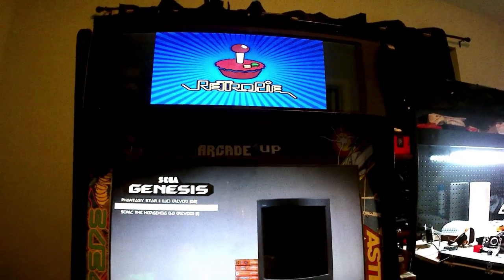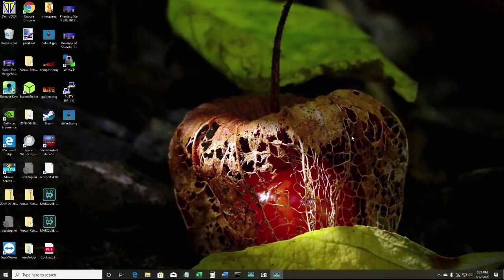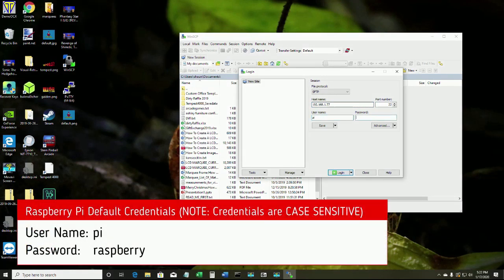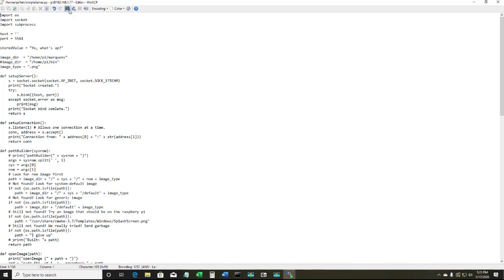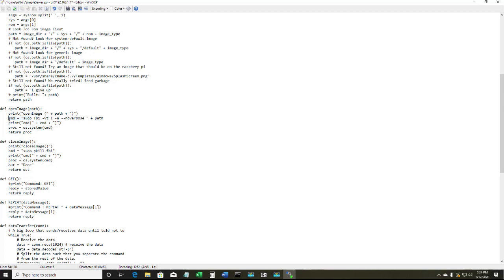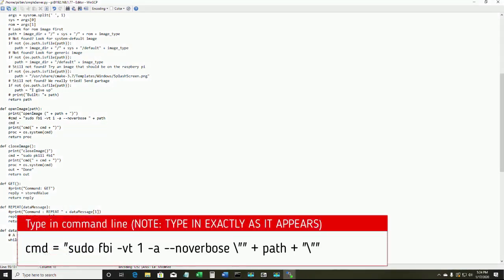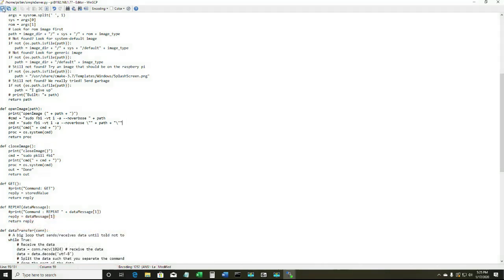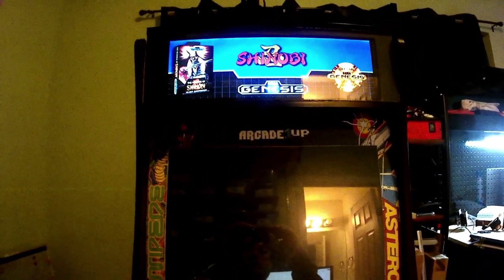LCD Marquee Controller: Fix Issue Of Systems Not Displaying on LCD Marquee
NOTE: IF YOU UPDATED TO VERSION 2.0, YOU DO NOT HAVE TO PERFORM THIS UPDATE AS IT HAS BEEN FIXED.

If you setup a 2nd Raspberry Pi as  Marquee Controller for Retropie following a previous video I posted, you may have noticed that arcade marquees display, but other systems like Genesis, NES, ect. do not.

This video shows you how to correct that issue. You will need a Windows machine and WinSCP installed to access the 2nd Raspberry Pi remotely to fix.